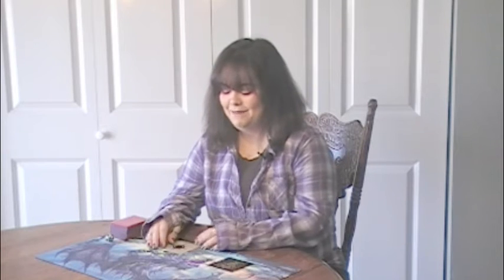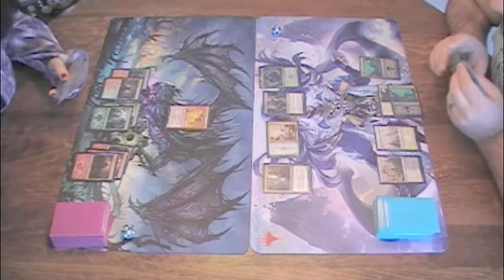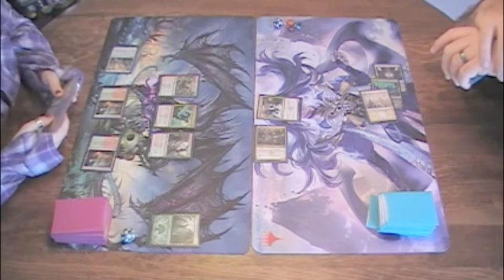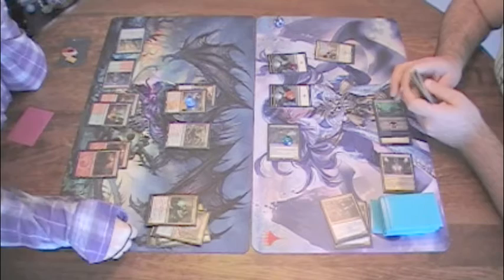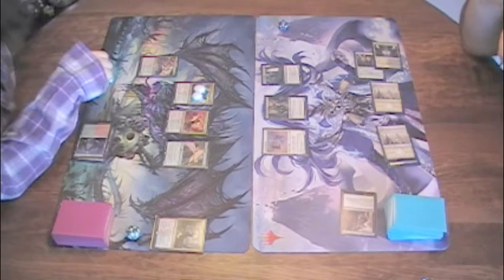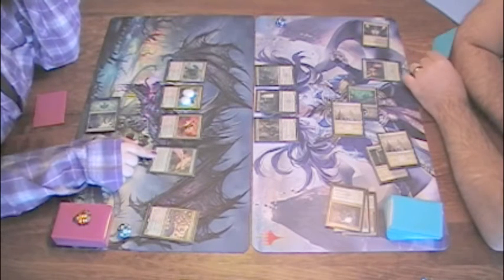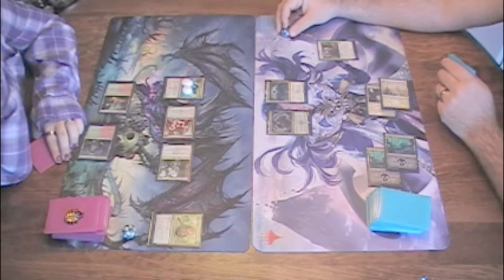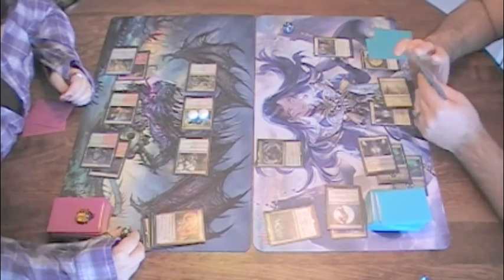Kitchen Table Magic - Guild Kit Heads Up #1 - Gruul vs Orzhov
Testing out two of the 60 card Guild Kits.
Each kit is two colors and themed to match the Guild represented.

I am playing Gruul - a red/green deck - and my husband is playing Orzhov - black/white deck.

Come See the Magic...